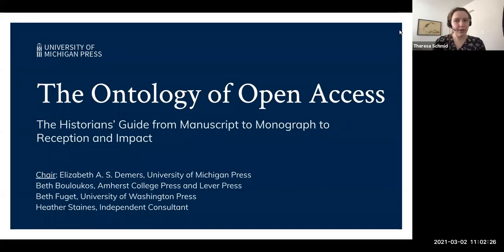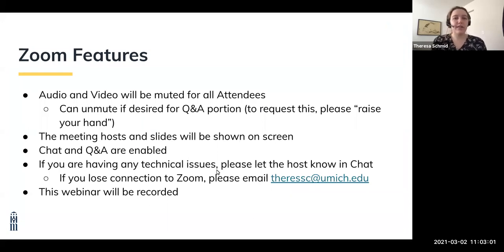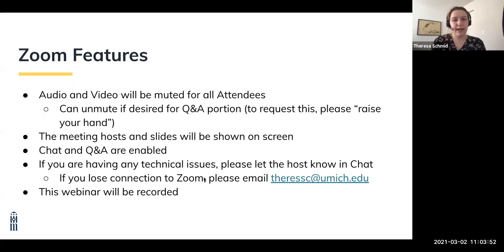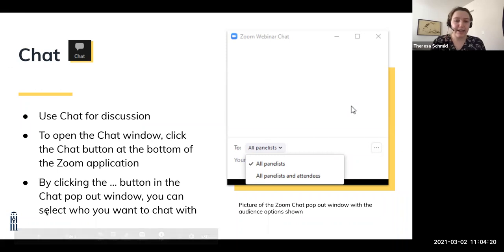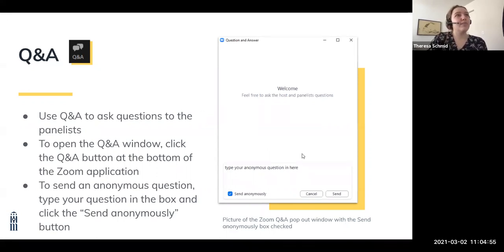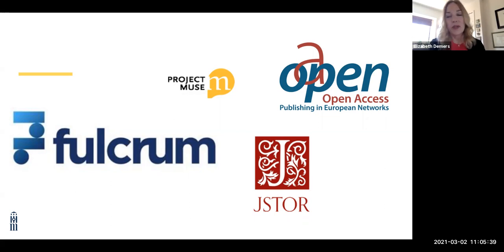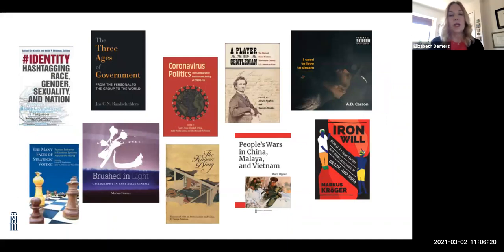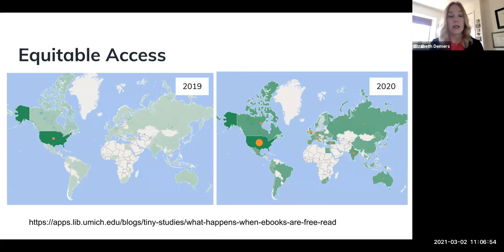American Historical Association 2021 Virtual Conference: The Ontology of Open Access Panel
The Ontology of Open Access: The Historians’ Guide from Manuscript to Monograph to Reception and Impact

Chair: Elizabeth A. S. Demers, University of Michigan Press
Panel: Beth Bouloukos, Amherst College Press and Lever Press
Beth Fuget, University of Washington Press
Heather Staines, Independent Consultant

While scientists and social scientists have long embraced open access for long-form monograph publication, history and the humanities have been a little slower to take advantage of the power and possibilities of OA platforms. This panel, for historians, history professionals, and publishers, demystifies the editorial and acquisitions process for open access publishing; discusses the merits of different electronic platforms; looks at how to market OA scholarship to peers and students; and unpacks the big questions surrounding funding, reception, and impact. We will talk about traditional monographs as well as digital publications/enhanced ebooks.